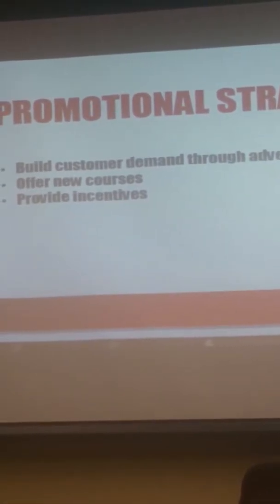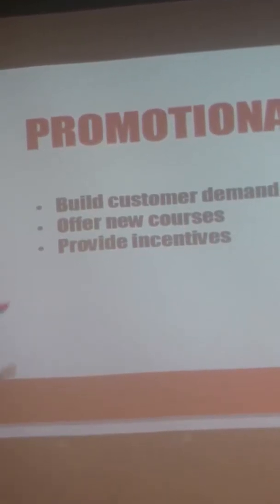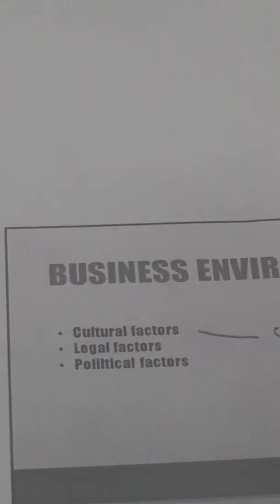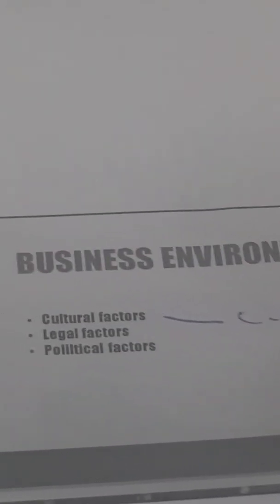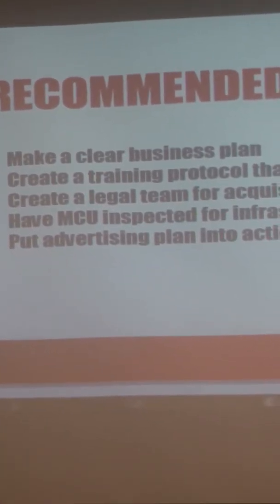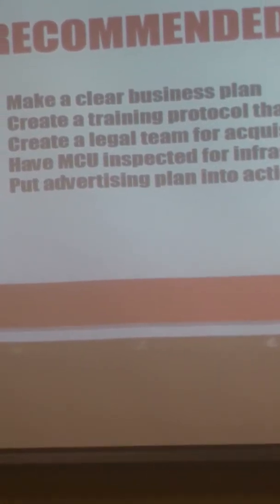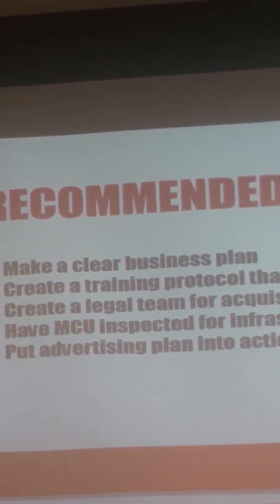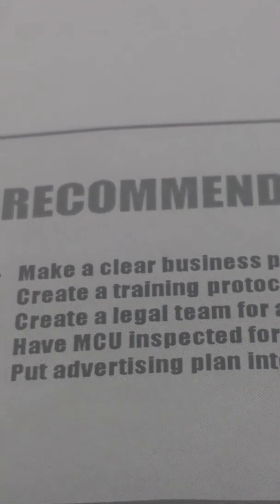BUS470●●Module 4●●Real Student 2 PP_Part 3●●EDUS Acquisition_USA_Cambodia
Real Presentation_Promotional_Goals